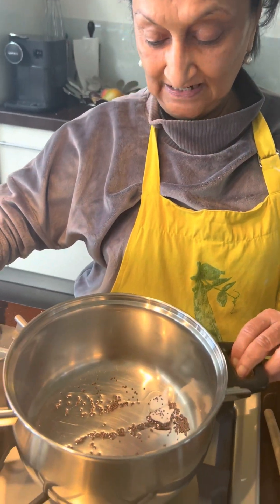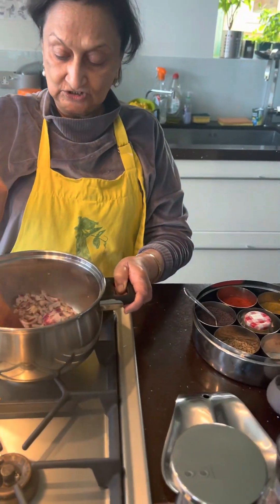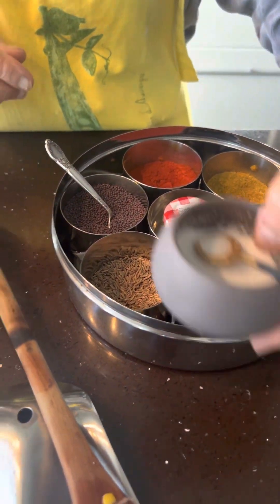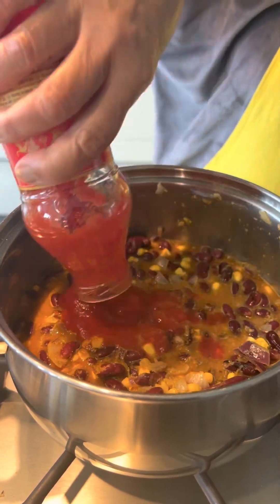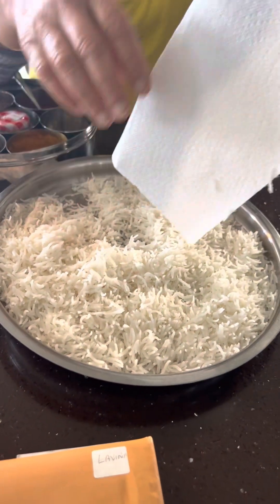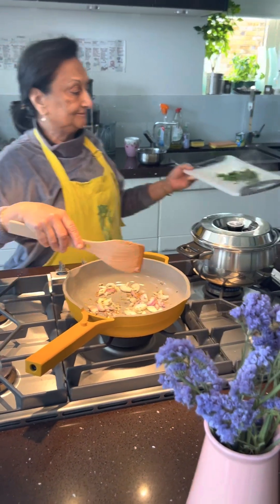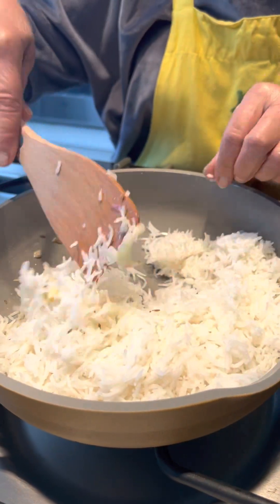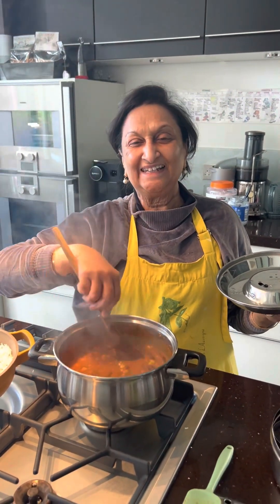COOK-along video with Mum as she cooks a high protein ‘Curry in a hurry’ with jeera rice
Great exercises for those with Diabetes or to reduce risks of Type 2 and Pre Diabetes

I really hope they help you feel good physically, mentally and know you're reducing risks of chronic diseases through the power of movement.